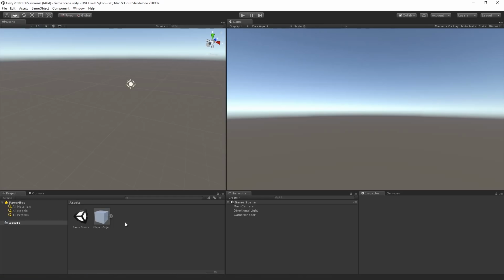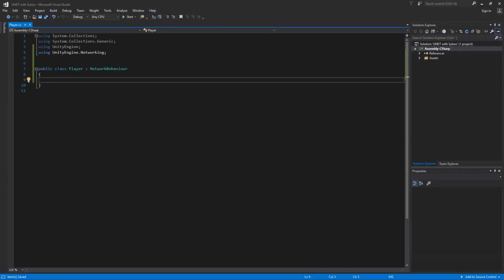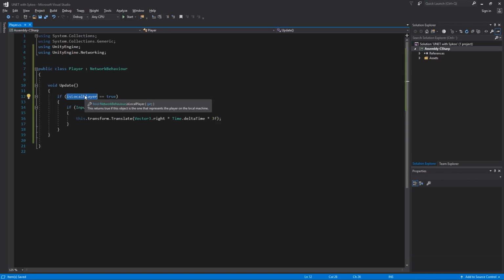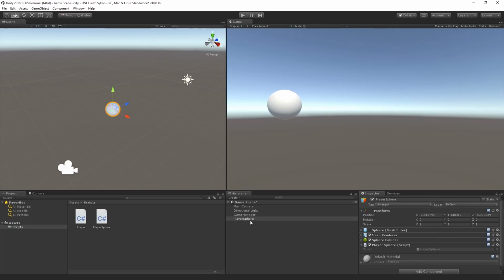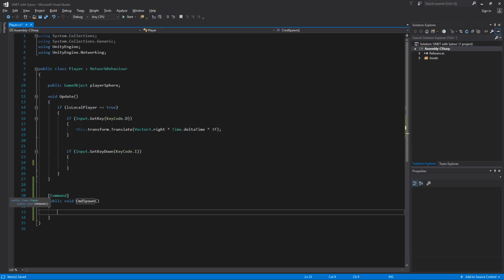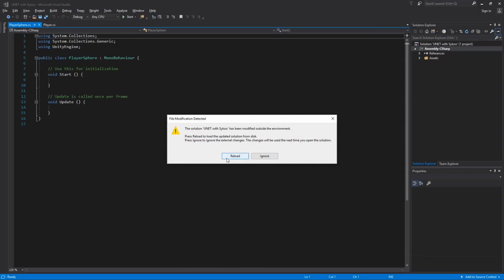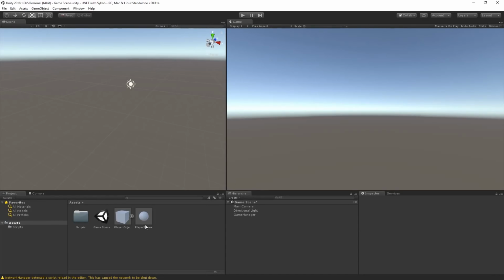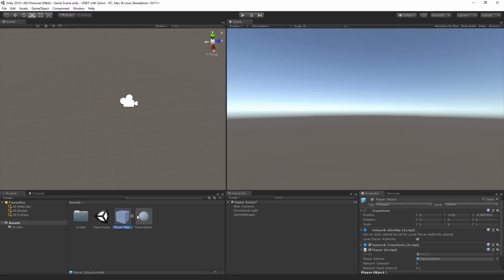Unity 2018: Multiplayer Tutorial | #2 - Player Movement (BEGINNER-FRIENDLY!)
♥ VIDEO LIKE GOAL:
• 150 Likes!

Second episode! In this video, we'll be creating the player movement system, and cover isLocalPlayer and hasAuthority variables from the networking namespace.

Let's see if we can reach the 150 likes for a goal of this video!